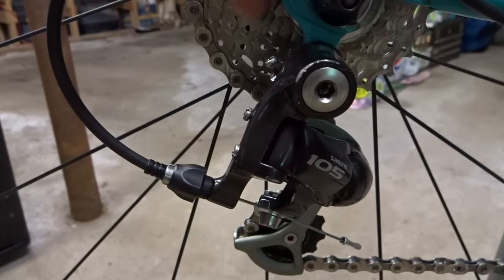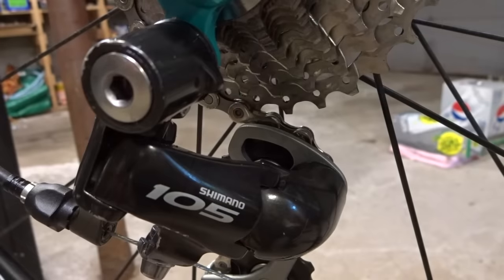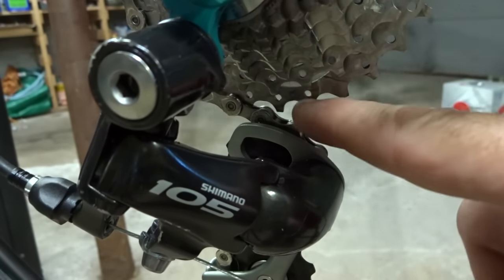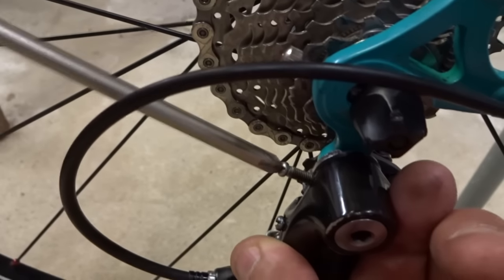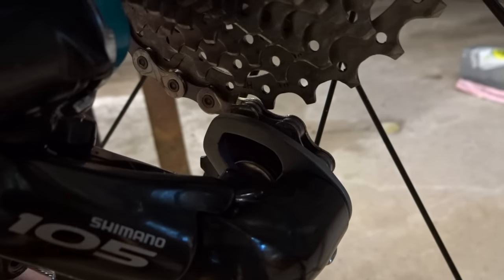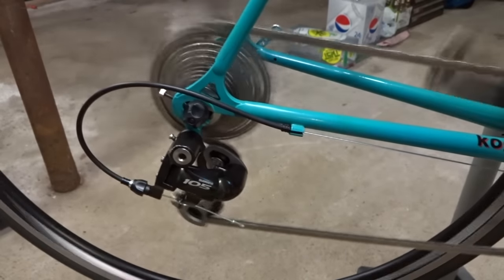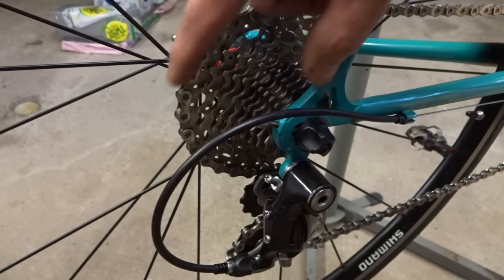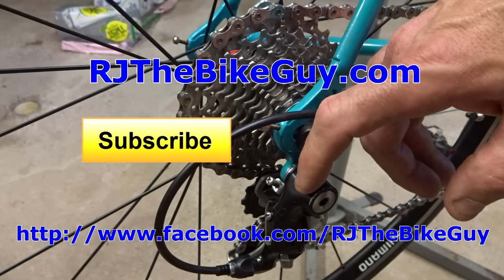How To Adjust The B Screw On A Rear Bike Derailleur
I have been asked a few times about the B tension screw found on many rear derailleurs and about adjusting it. So I shot a video on how to do the b screw adjustment and here it is.